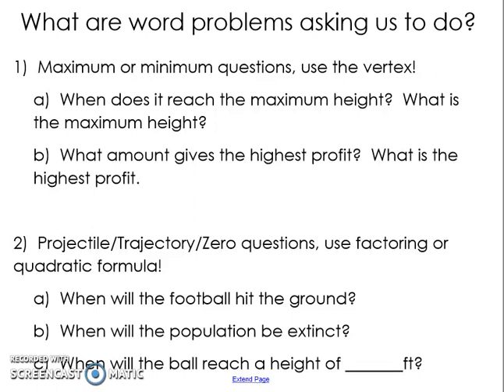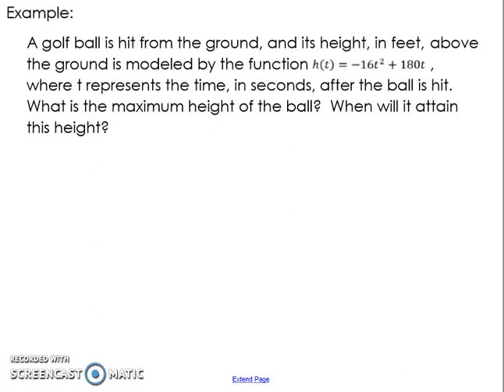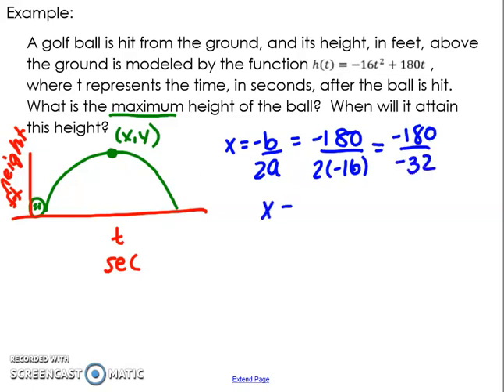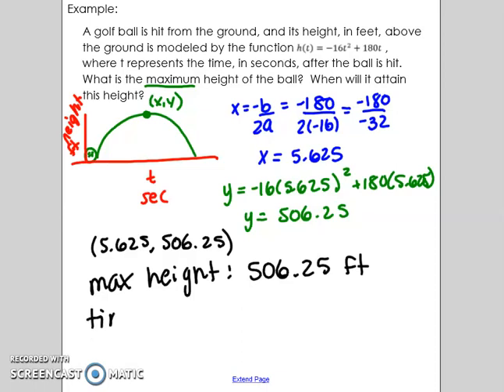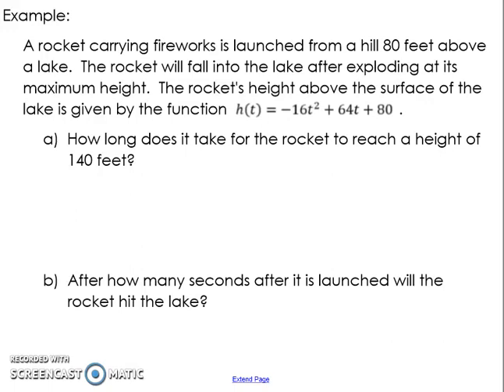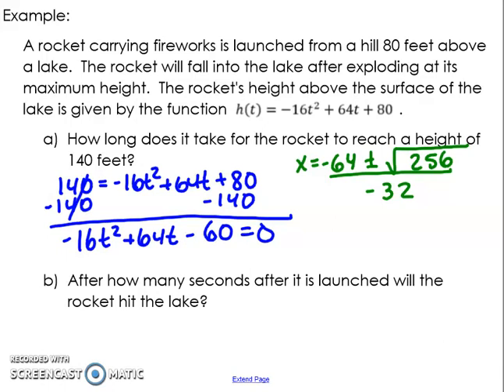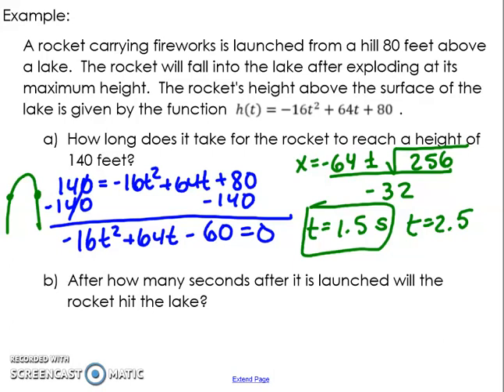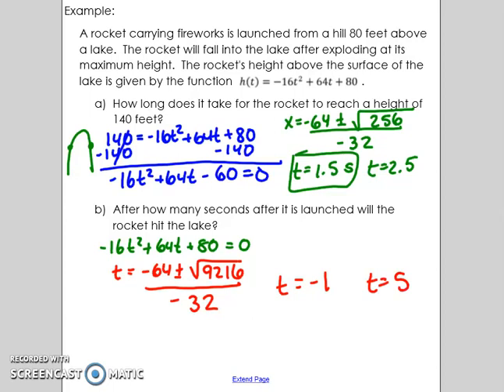Quadratic Applications (2 Types)